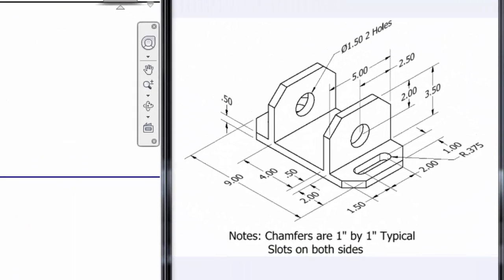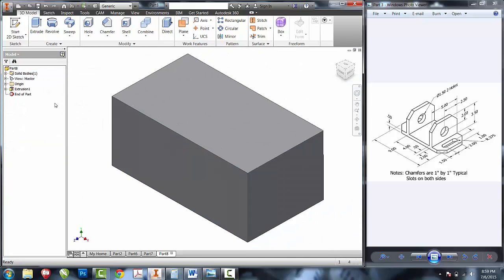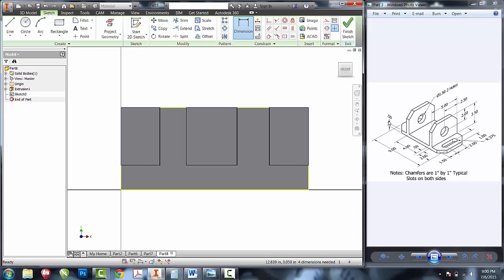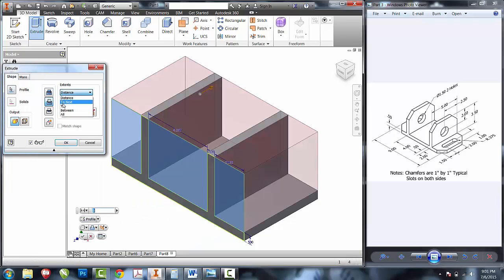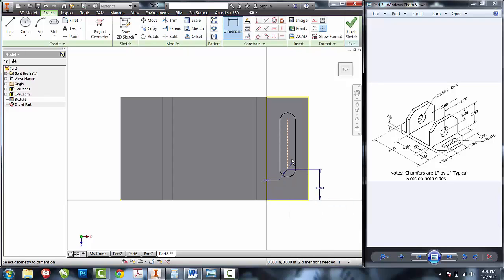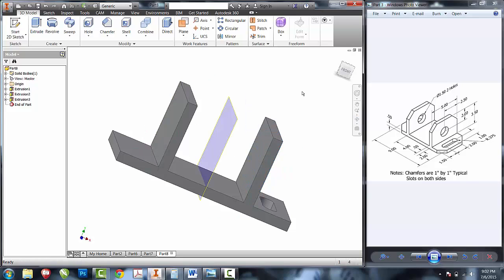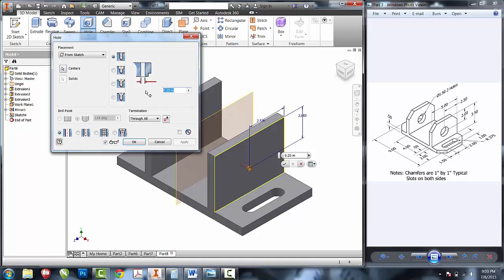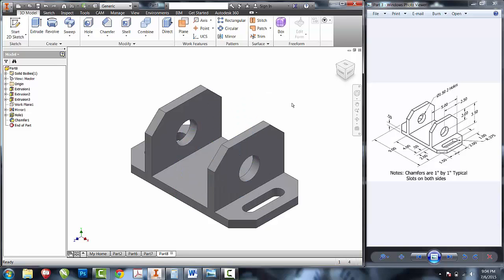Support Bracket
In this short video Jim shows us how to make a simple part in Inventor using a subtractive method. Tools used to make this part include: extrude, extrude cut, hole, mirror, mirror plane, and chamfer.